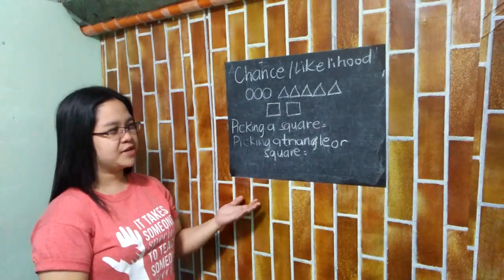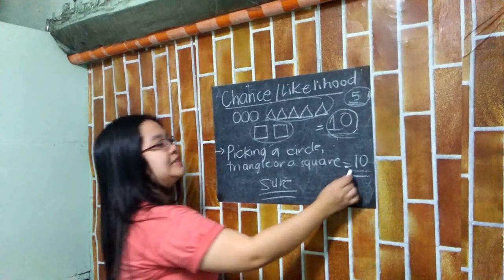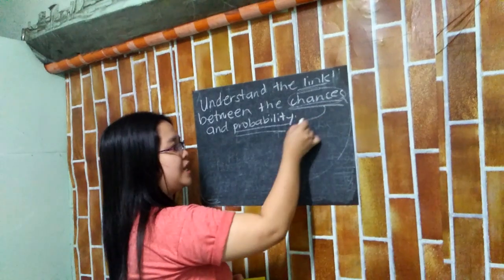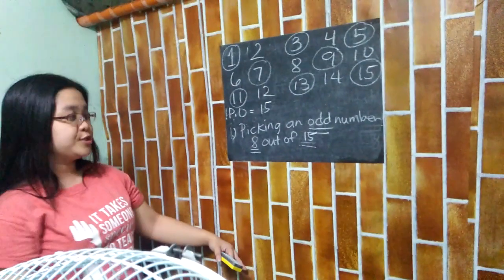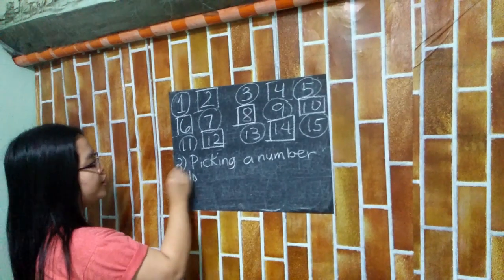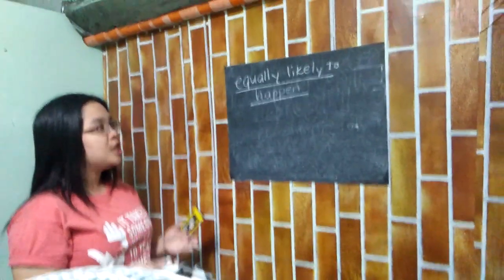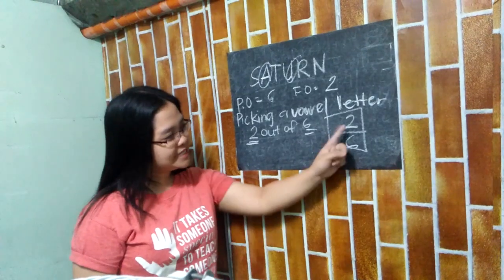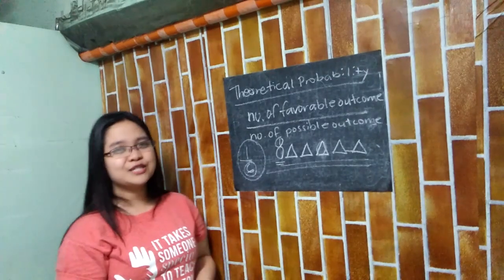theoretical probability grade 5